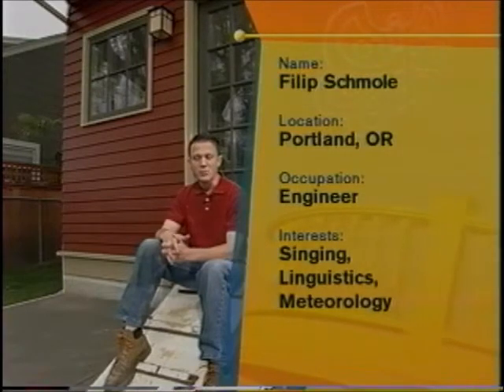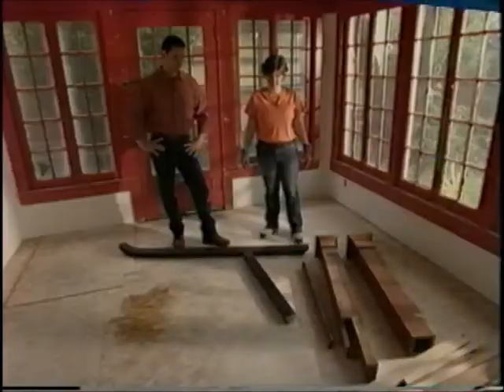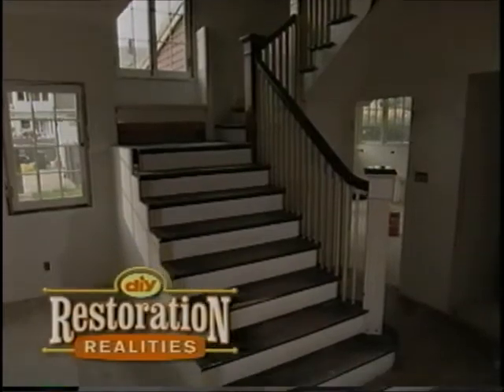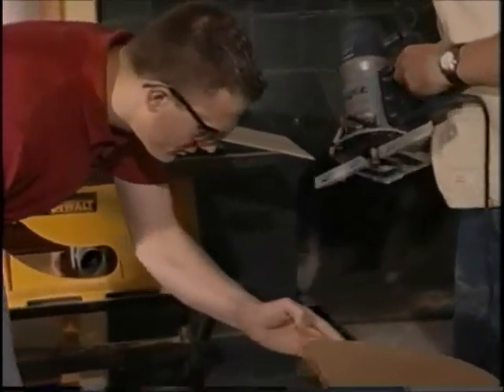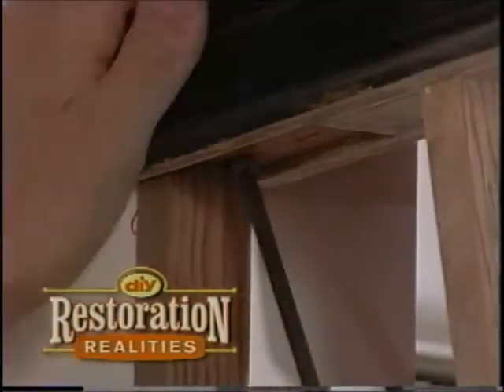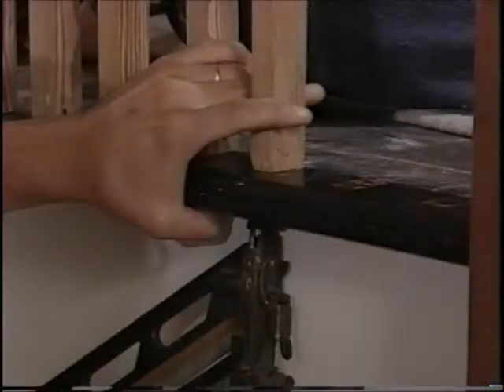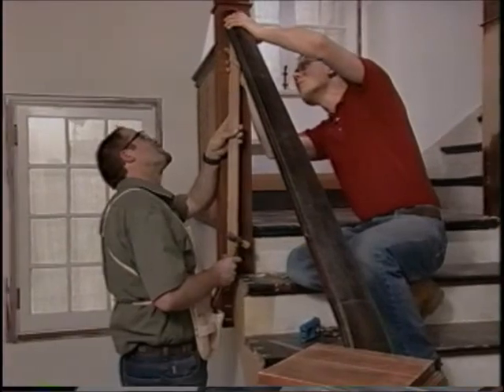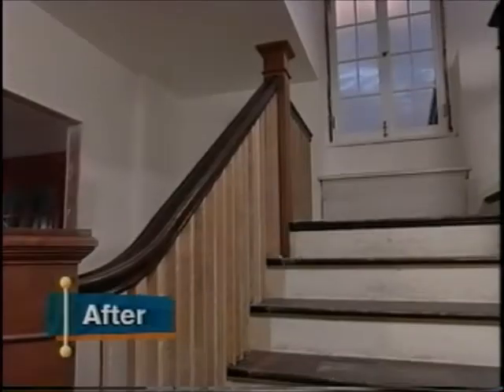Restoration Realities 101